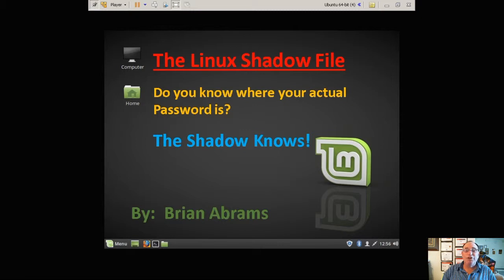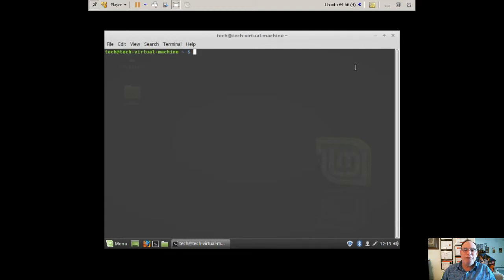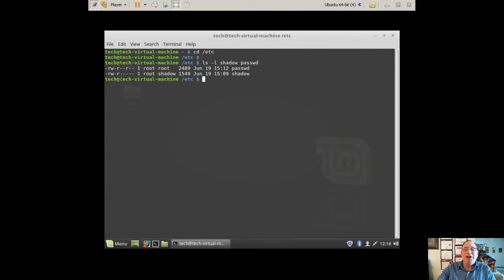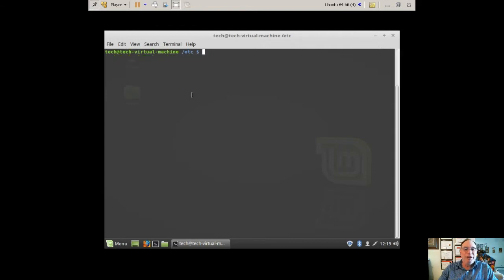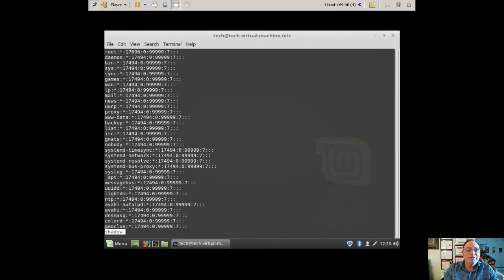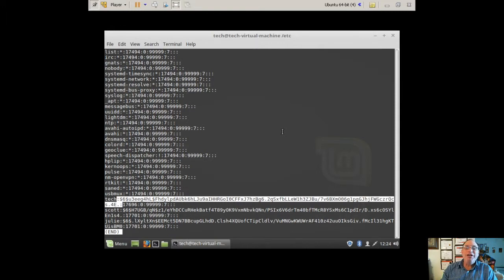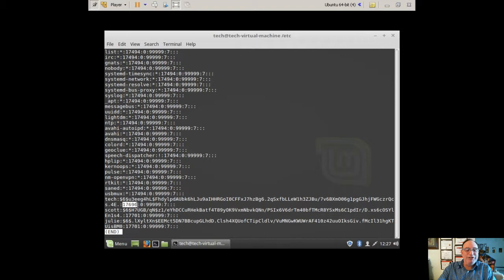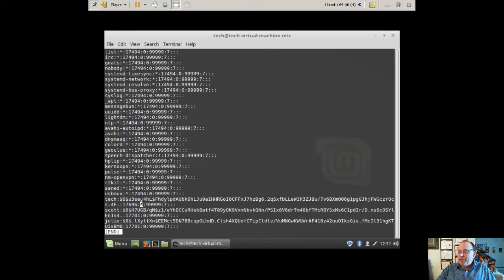Linux Shadow File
This video explains the contents and function of the shadow file in the Linux Operating System.